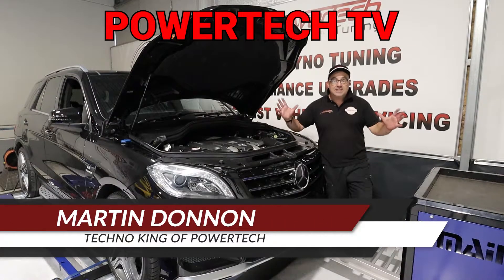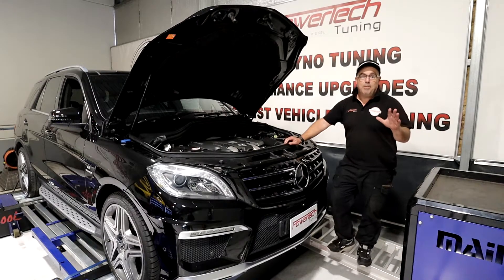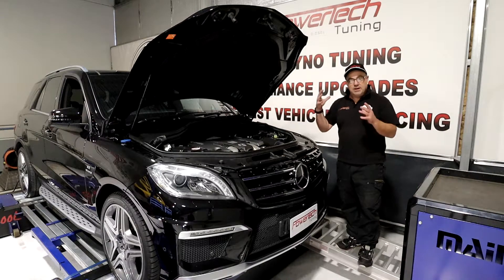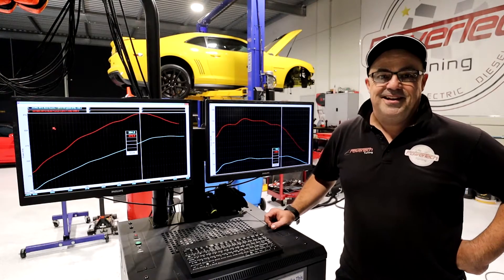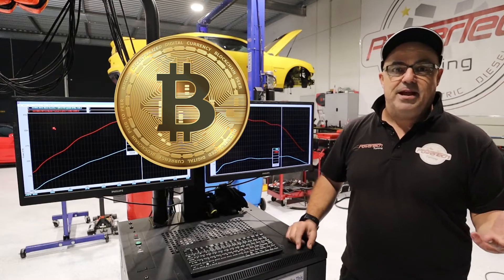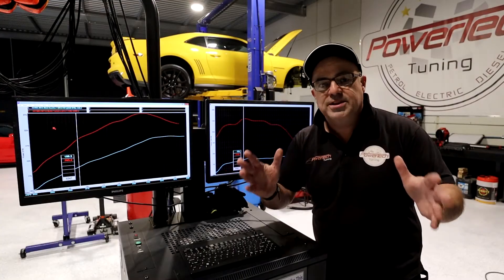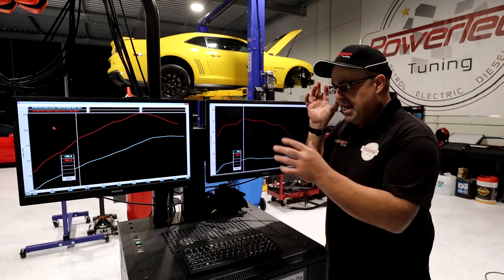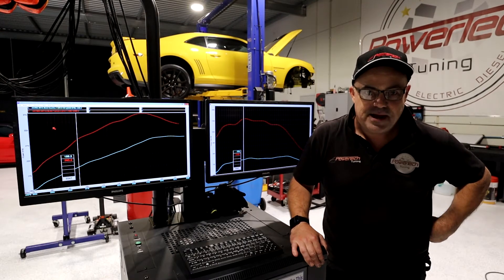Got a turbo AMG? Here's how you make an ML63 boogie!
Twin Turbo AMGs need a firm experienced hand when tuning. Don't push too hard, and don't be weak either. Here Martin explains the perfect balance for an awesome result!